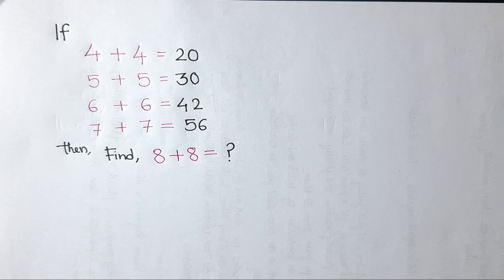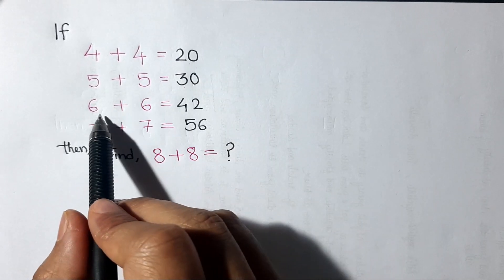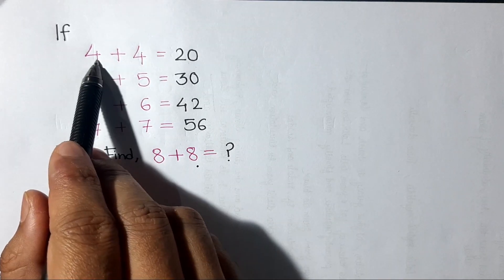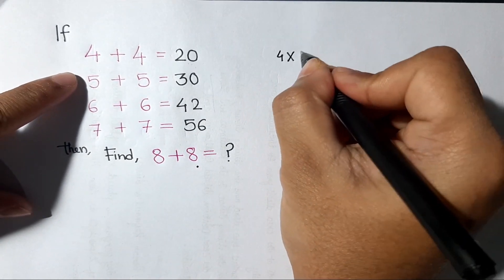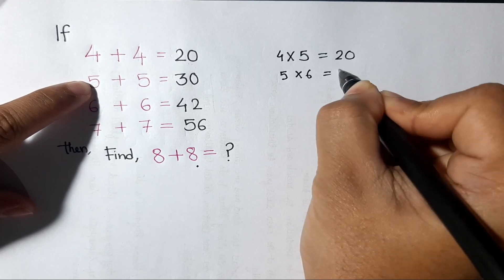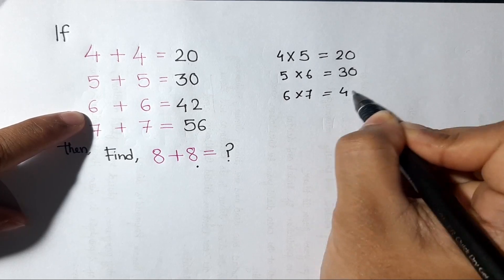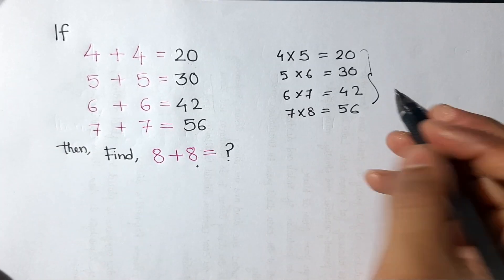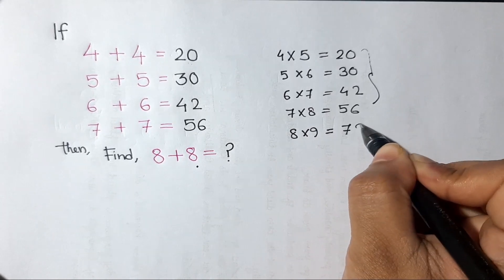Missing number | Reasoning Tricks | For Railway, SSC, BANK, CPO SI, CHSL, MTS & all exams